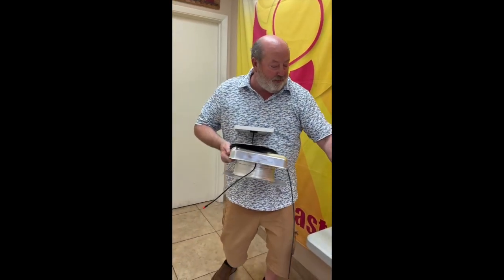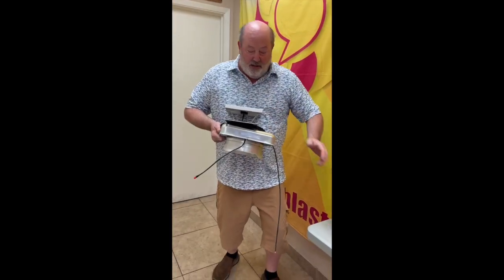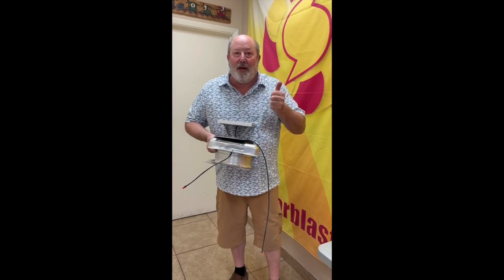Custom Orders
We enjoy helping our customers find solutions to their particular project. This customer needed a way to extend the solar panel over to a fence about 15 feet away from his shipping container where he wanted to install one of our Conex RoofBlaster ventilation vents. Please don't ever hesitate to call us to discuss your project's needs.